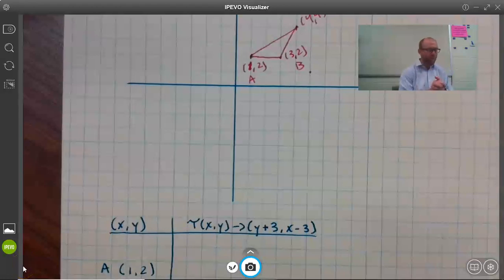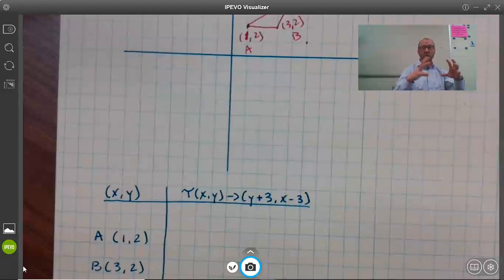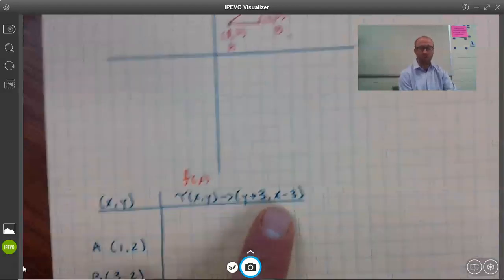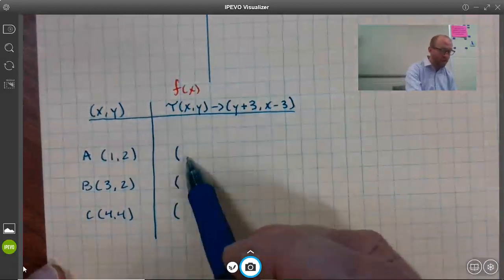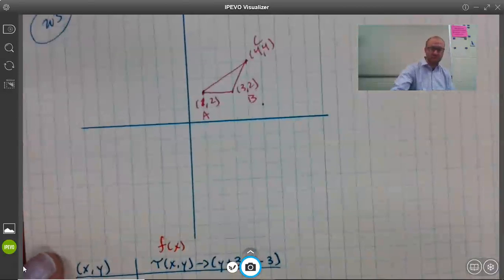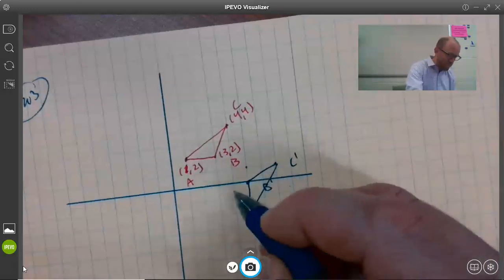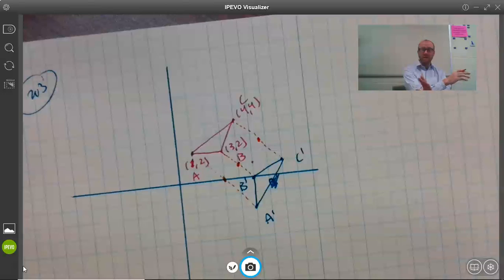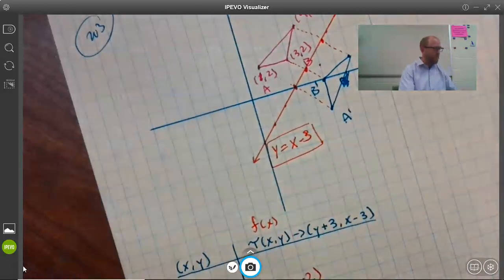Geometry Problem 203